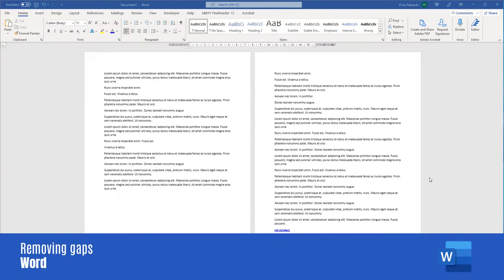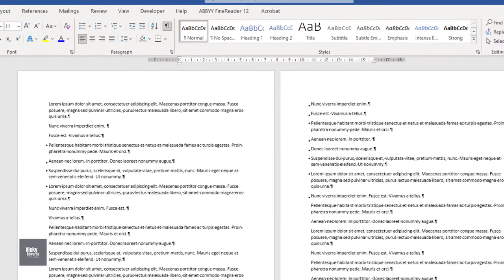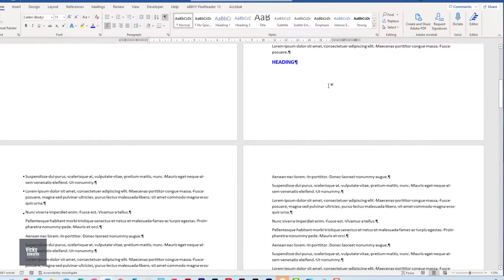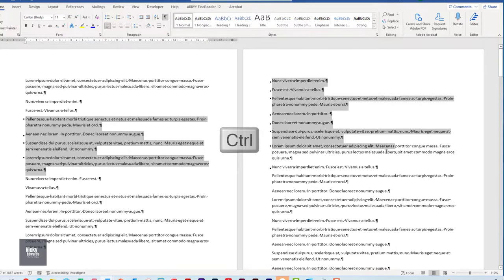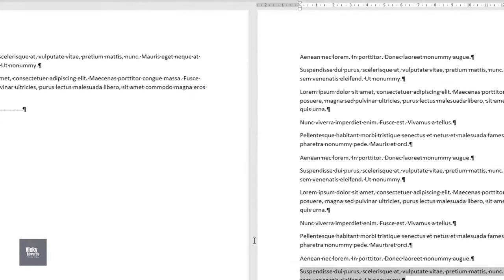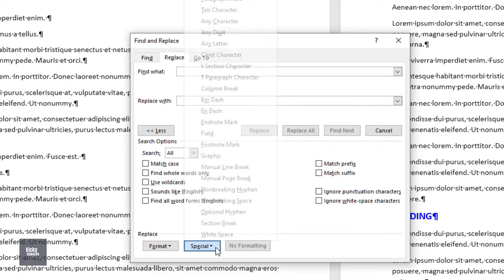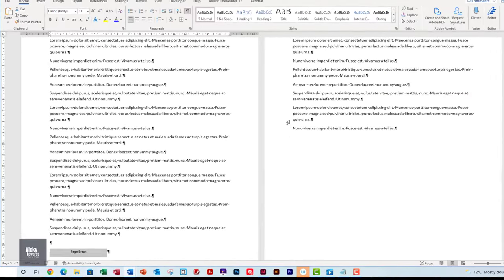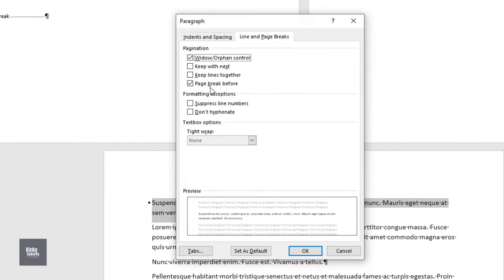How to close large paragraph gaps in Word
How to close large gaps in Word

Learn how to close large gaps in a Word document - paragraphs starting on new page